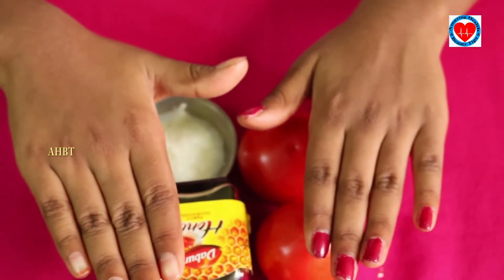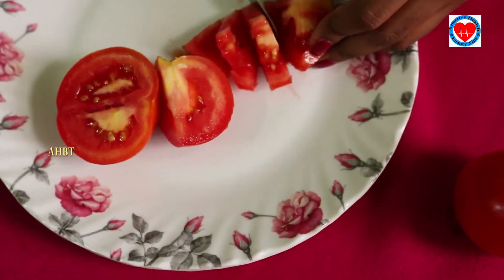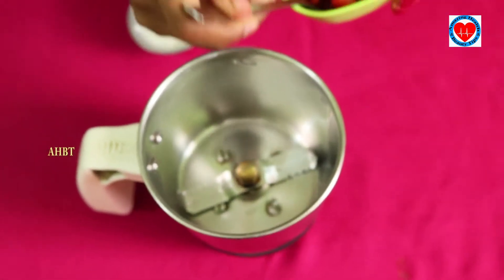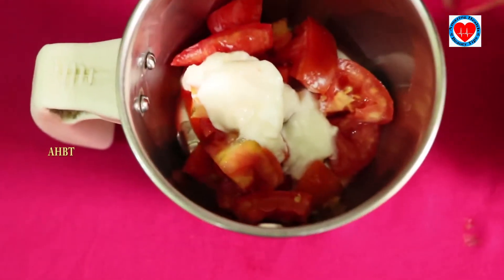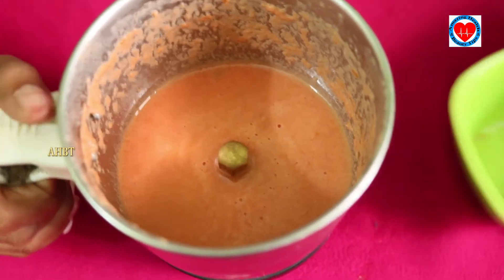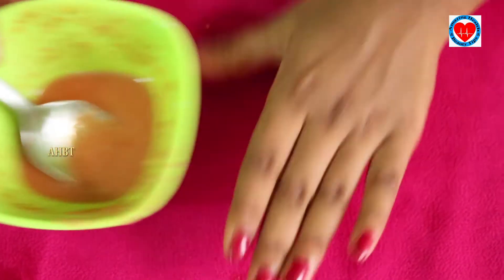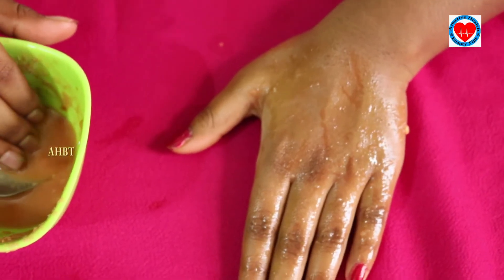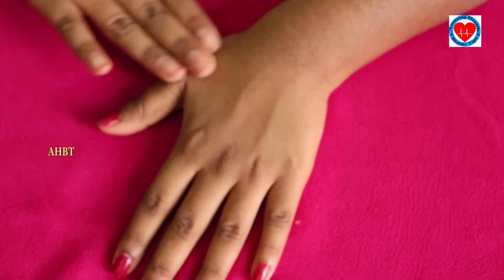Tomato Facial For Skin Whitening Face Mask Beauty Tips! | Remove Sun Tan from face | Get Fairer skin